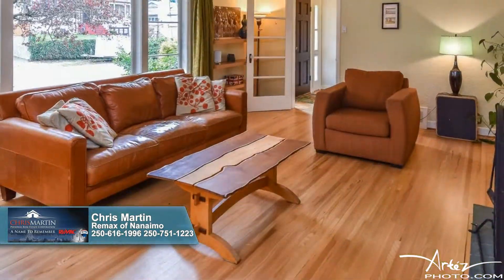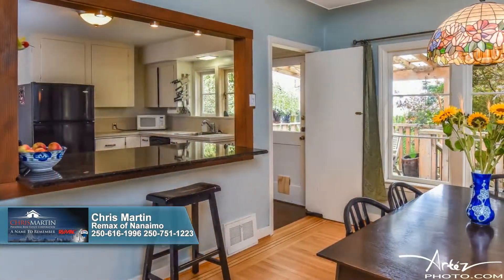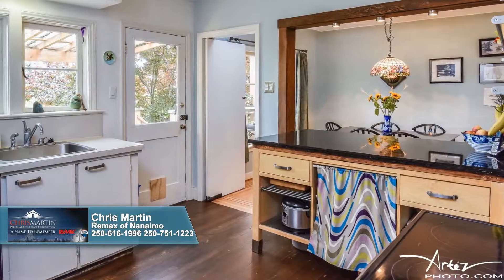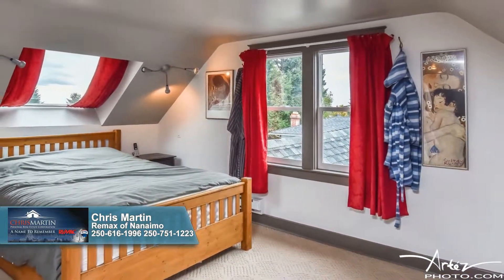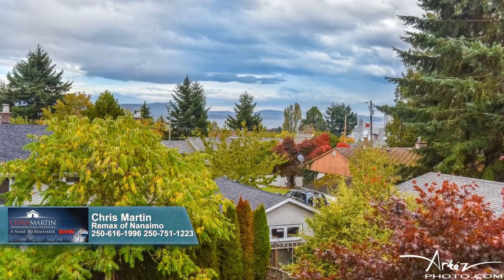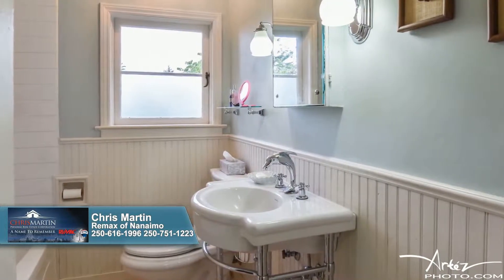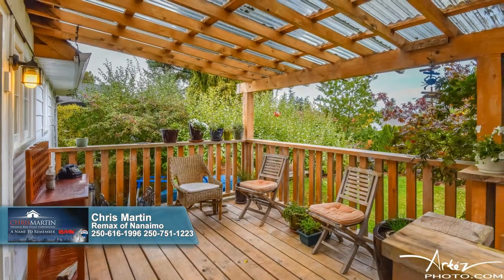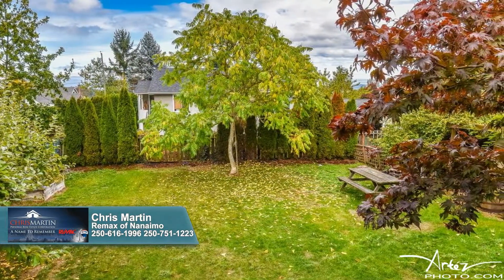528 Churchill Avenue, Nanaimo BC